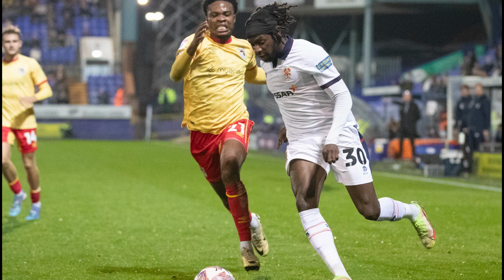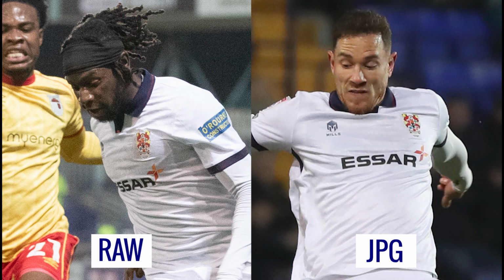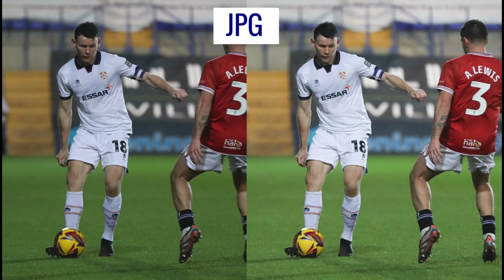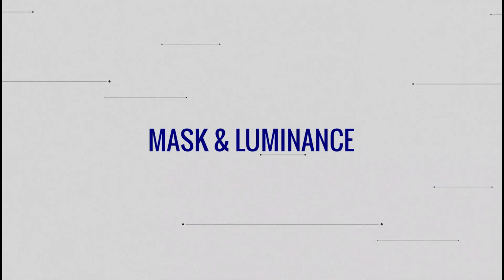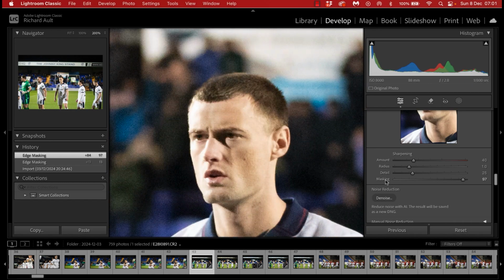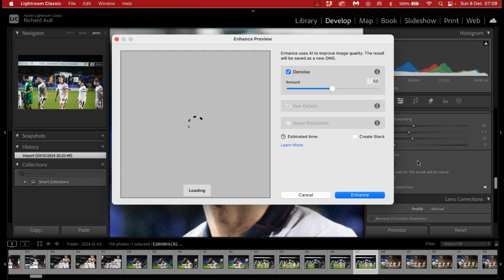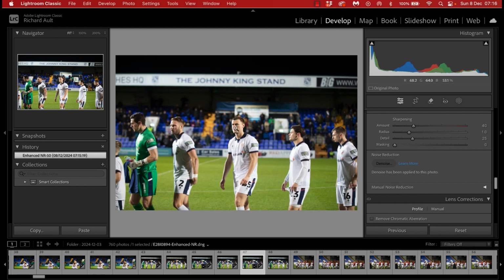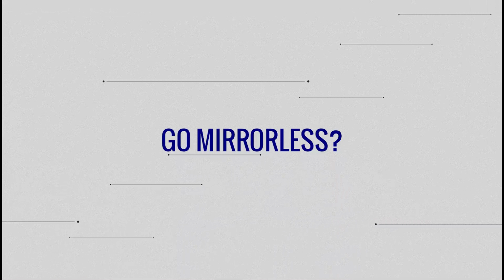Best tips for sharp images in low light: Testing YOUR tips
I've done a few videos here on YouTube about action sports photography in low light and poor light, so I thought I'd test some alternative methods for shooting (and editing), as well as some of your tips, and share the results here.

CHAPTERS

00:00 - Intro
00:57 - RAW vs JPG
05:52 - Underexpose photos
08:07 - Mask & Luminance
09:33 - AI Denoise
12:36 - Go Mirrorless?!